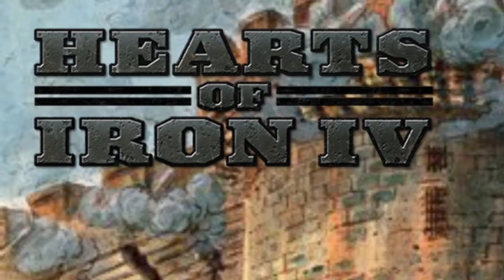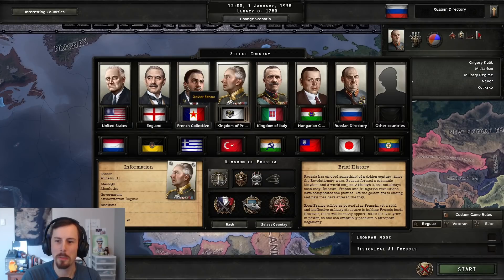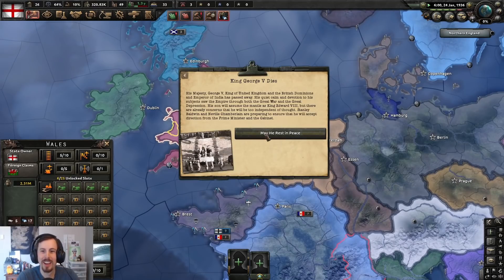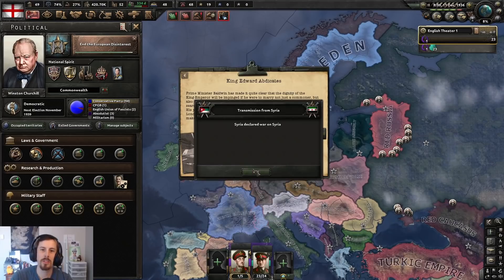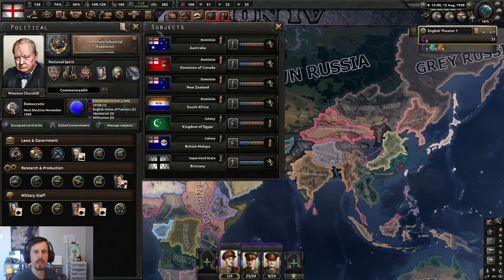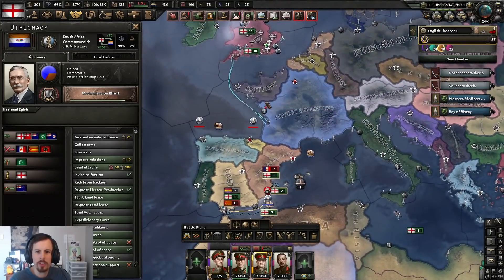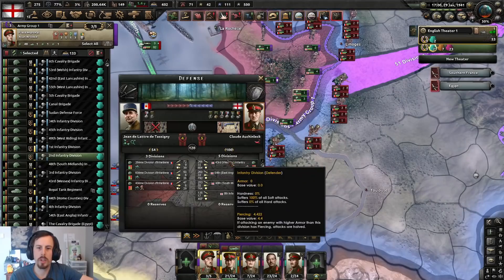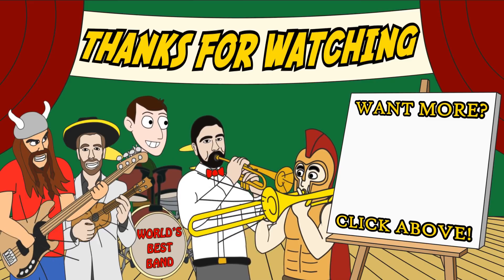This Is The Hearts Of Iron 4 Video You've All Been Waiting For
Today on Hearts of Iron 4 this might be the video you've all been waiting for. The time for Monarchist playthroughs are over! It's time for the Legacy of 1790 in which Napoleon never rises to power.